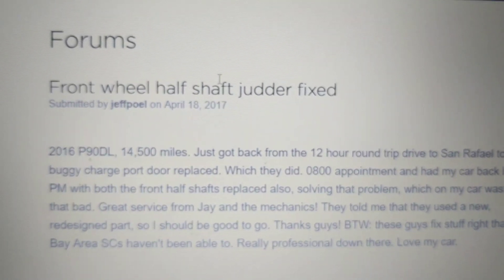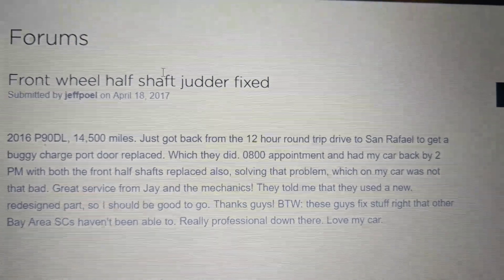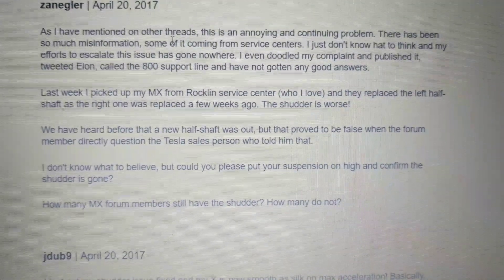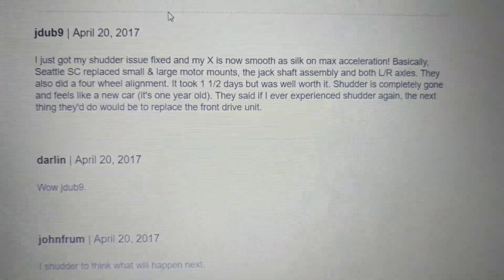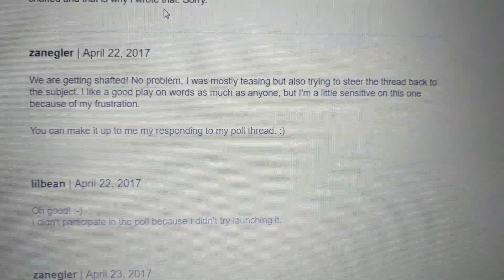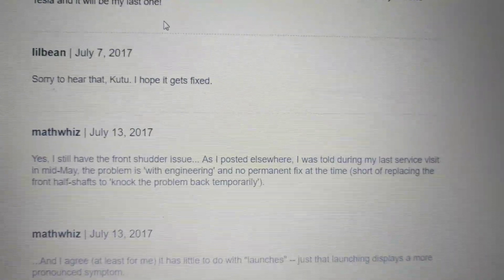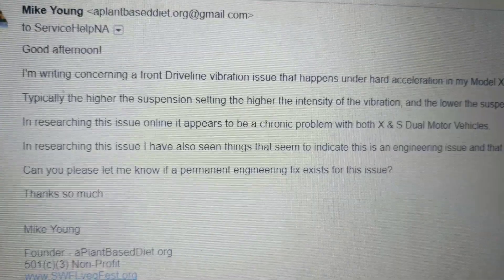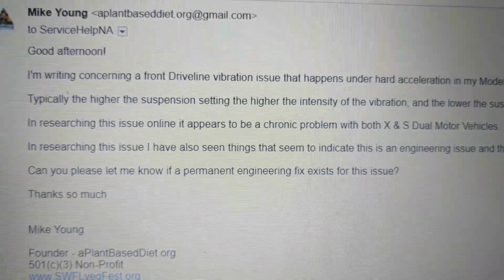Tesla Dual Motor Front Driveline Vibration Under Hard Acceleration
MIKE5108

Engineering Issue w/ NO Permanent Fix :(